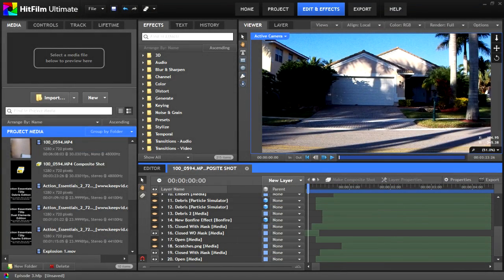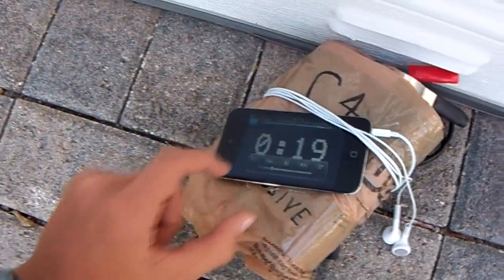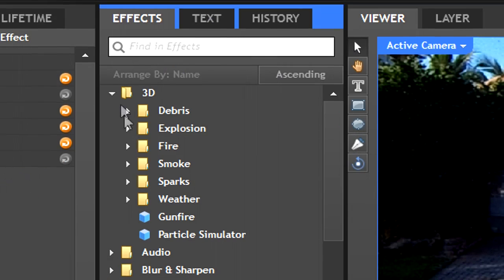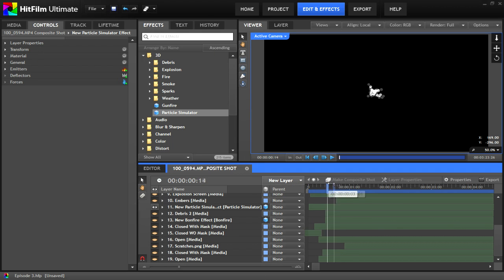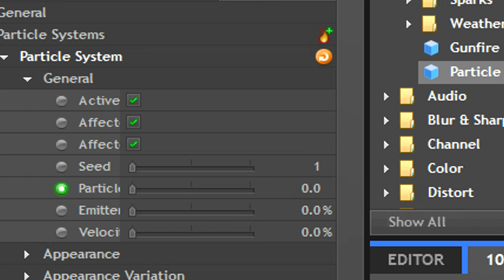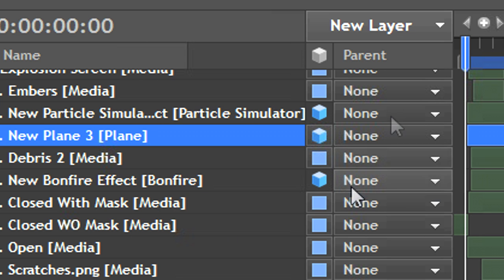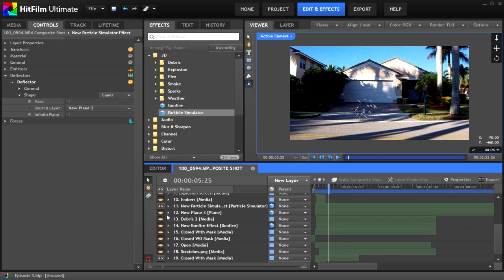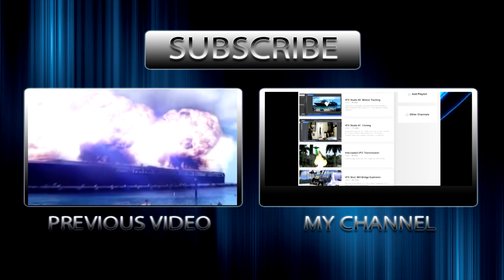Particle Simulator - A Powerful Tool for Explosions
Learn how to use the Particle Simulator in HitFilm to create debris from an explosion! Effect starts at 00:17. Particle S. tutorial starts at 2:07.

Next Episode: Weather Effects